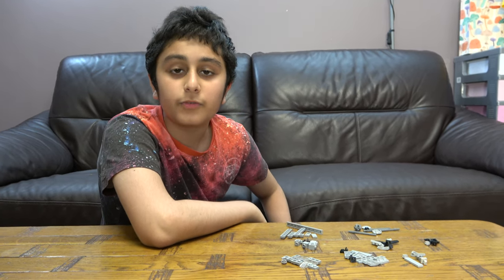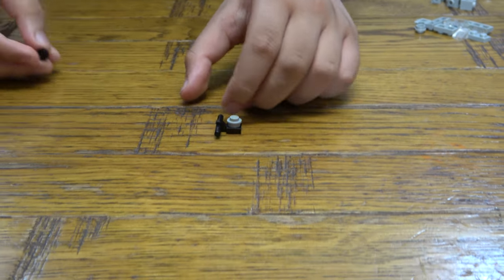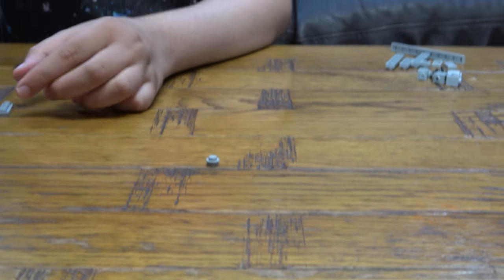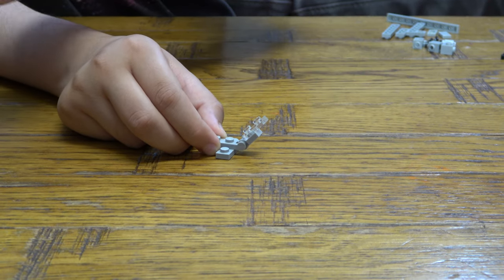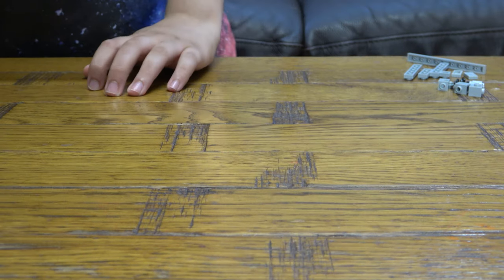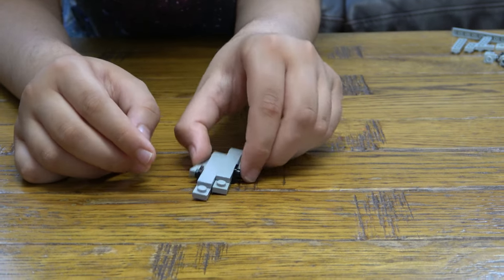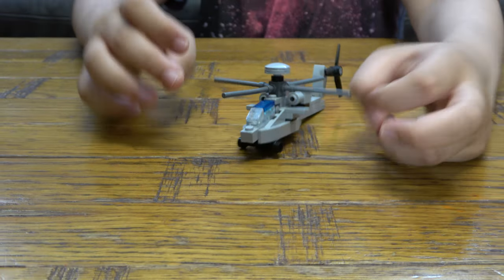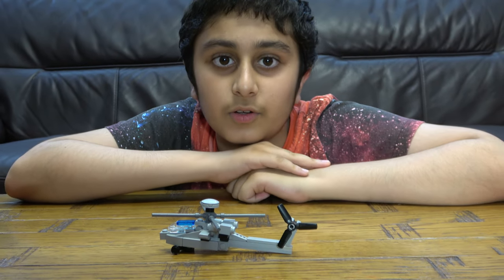Building a Mini Grey Lego Helicopter